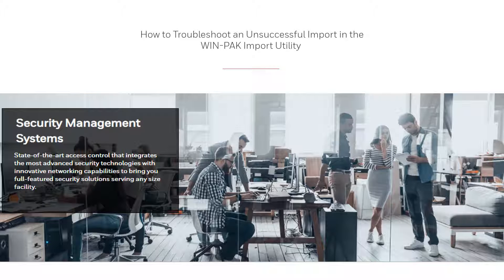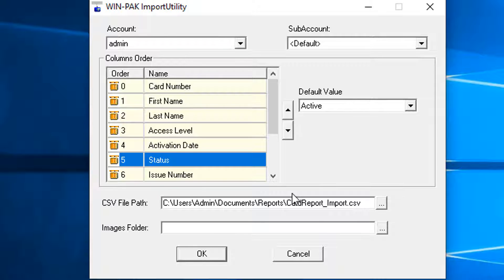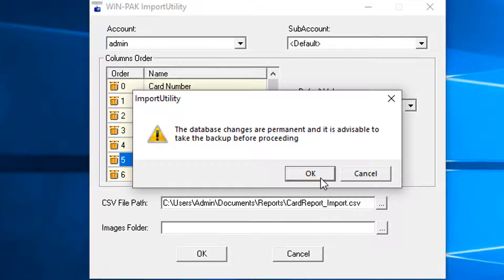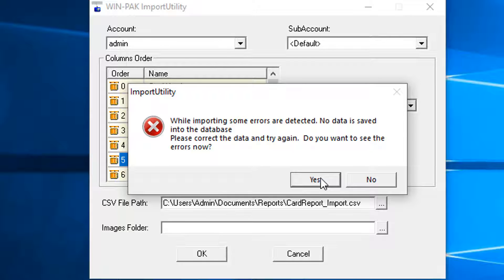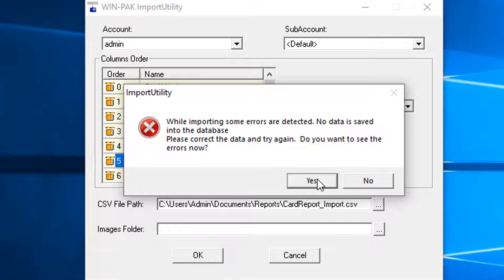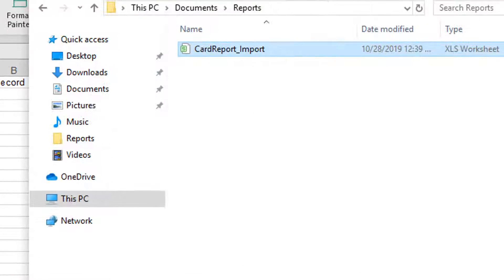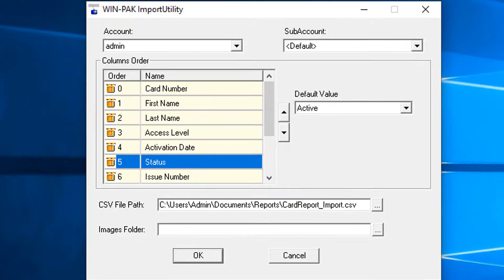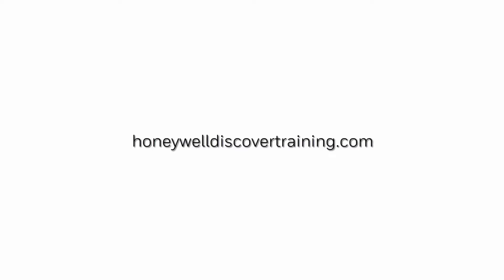How to Troubleshoot an Unsuccessful Import in the WIN-PAK Import Utility | Honeywell Support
If any error occurs while importing the data, you cannot successfully import the card and card holder information to WIN-PAK, until you correct the errors.